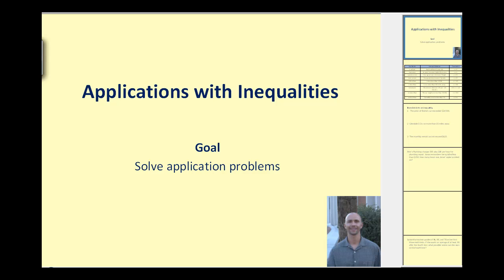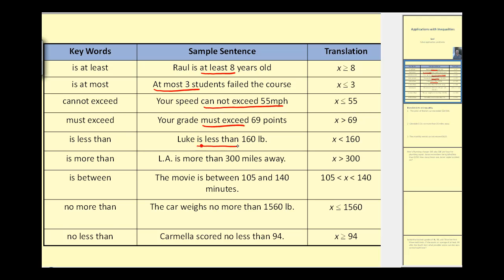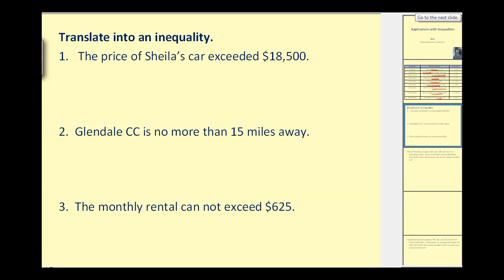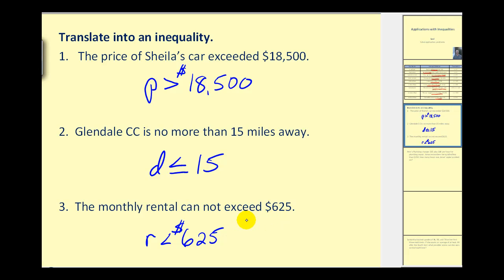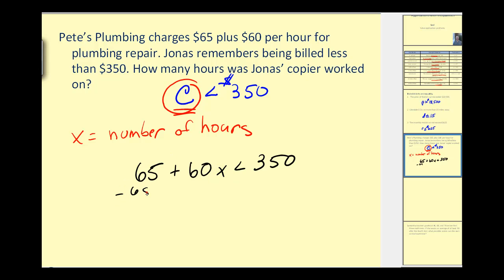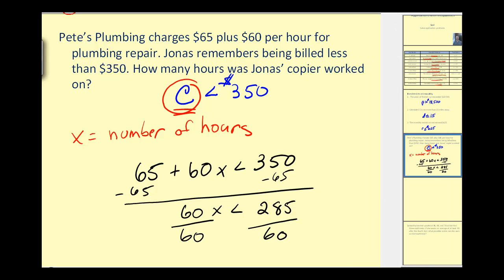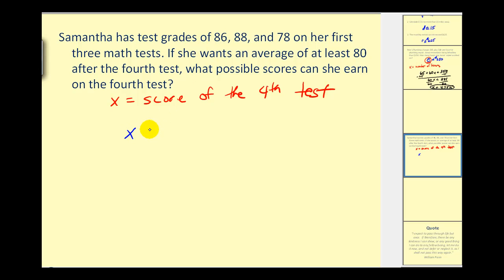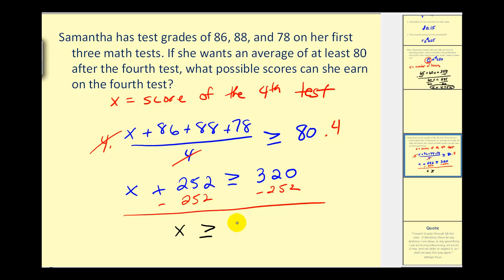Problem Solving with Inequalities